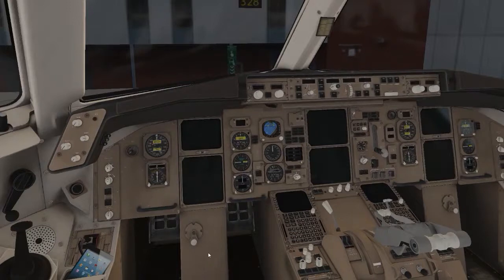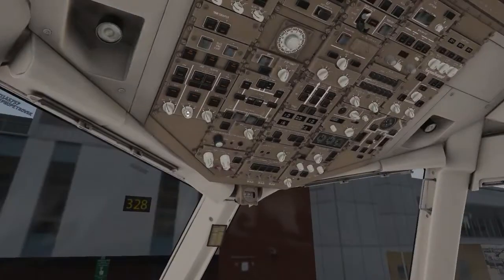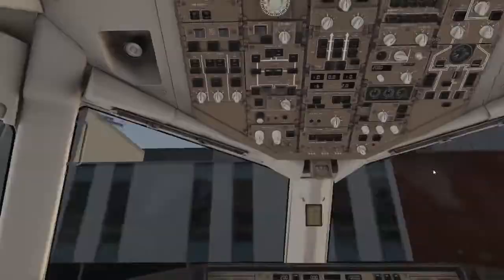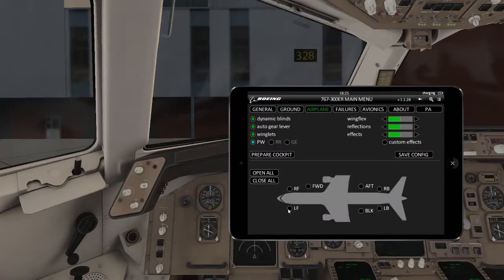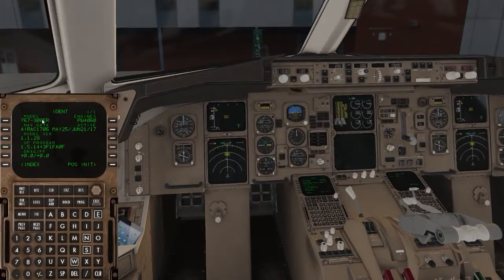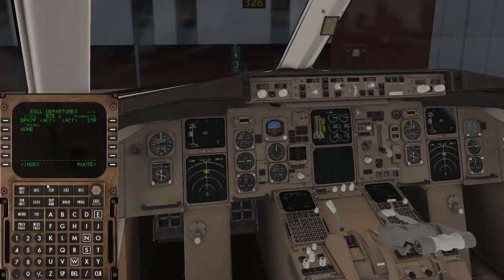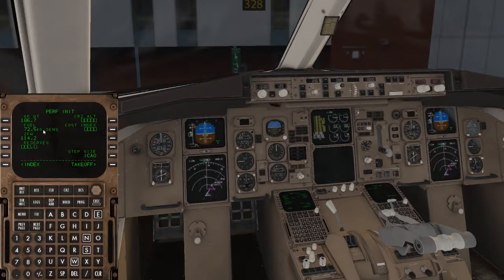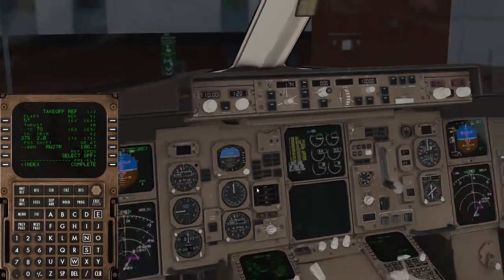flight factor 767 startup tutorial part 1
In this video, I show you how to start up from cold and dark and takeoff!!
Pc specs:
CPU: Intel I5 4460
RAM: 8g Gskill
MB: gigabyte
Storage: 1TB western digital hard drive
240 g SSD